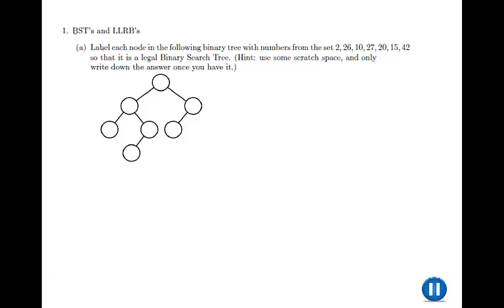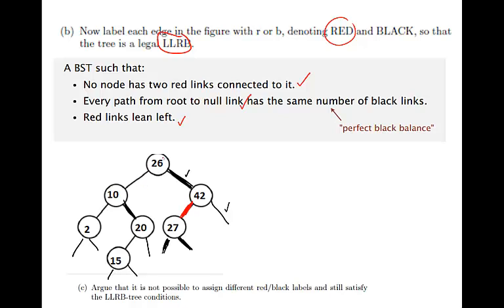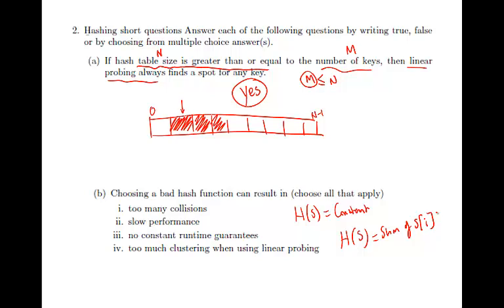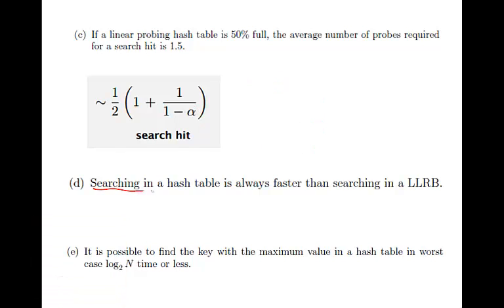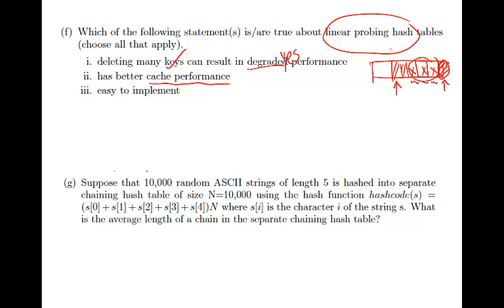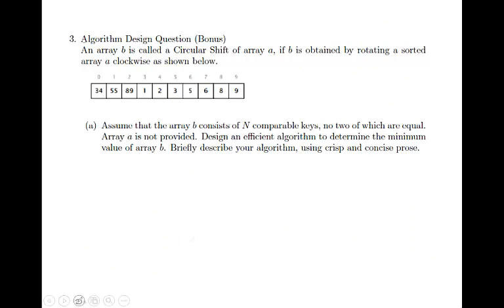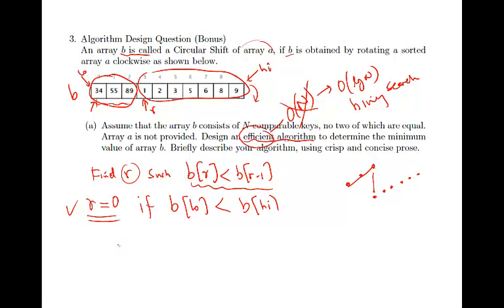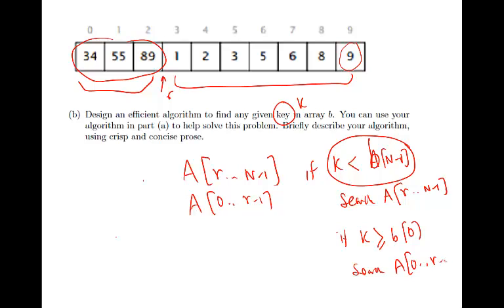s16 precept 5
Covers, red-black trees, hash tables and algorithm design questions.